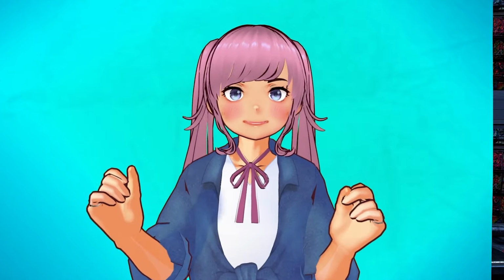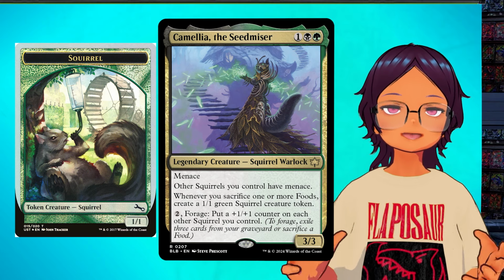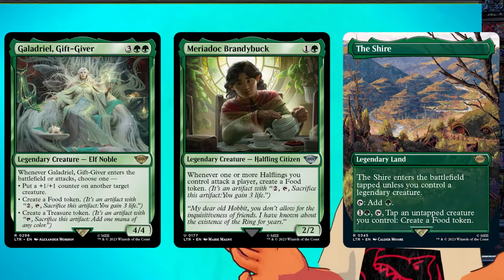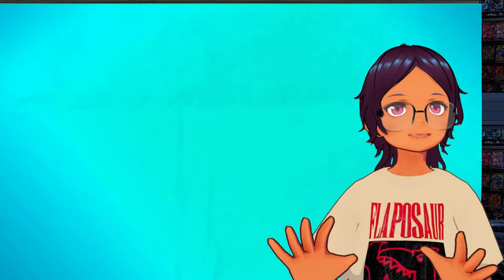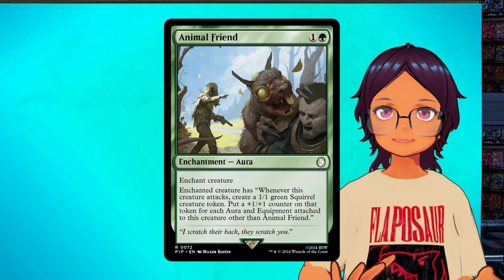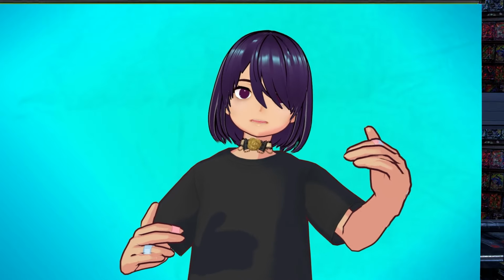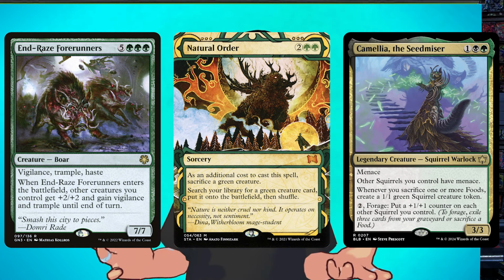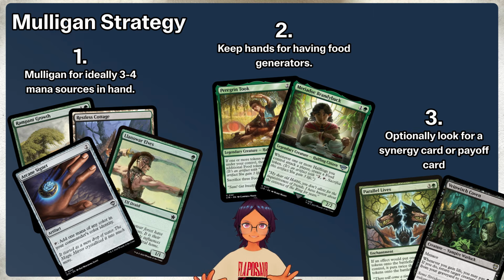Camellia the Seedmiser is a WEIRD build | Bloomburrow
The LGS staff brew a new commander deck for Camellia the Seedmiser from the latest Bloomburrow set. Through the deck build they learned some not very intuitive rules to making Camellia work well, so this is a must watch decktech for anybody who wants to make an army of fat squirrels.

00:00 - Camellia the Seedmiser
01:10 - Camellia and Food
03:24 - Squirrel tech
04:00 - Making the deck stronger
06:42 - YaBoi's Card
07:16 - Mulligan Guide
07:37 - Ending